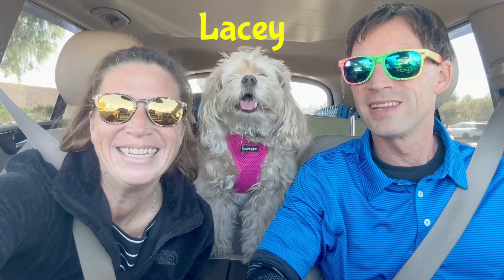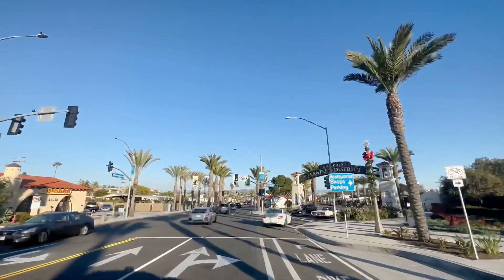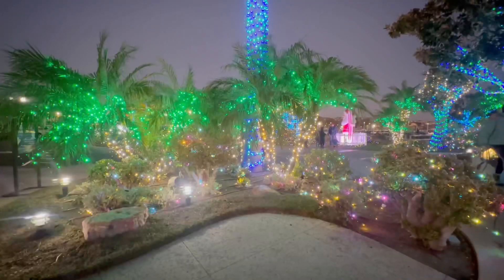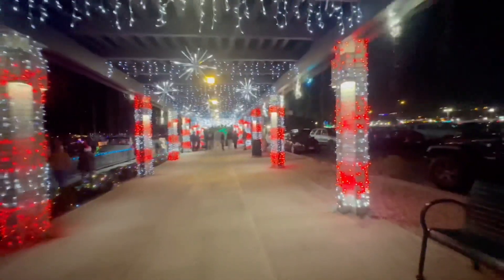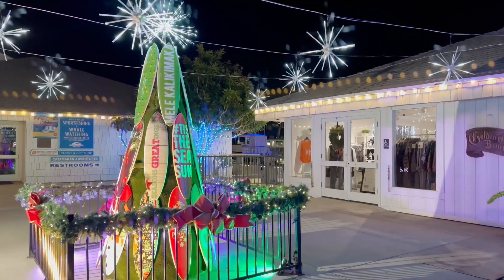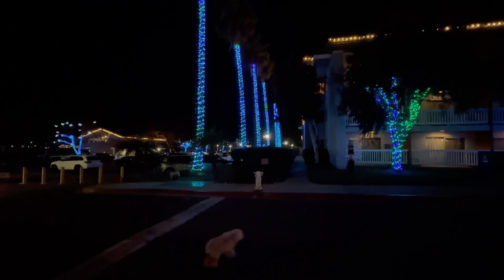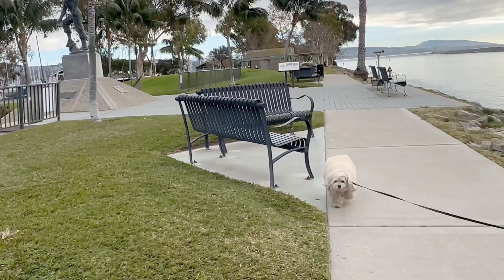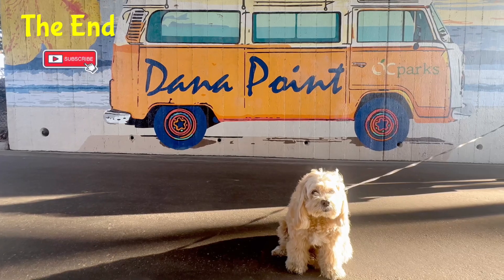Dana Point, CA - Holiday Lights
We visited danapoint and had a fantastic time touring the holidaylights with our dog